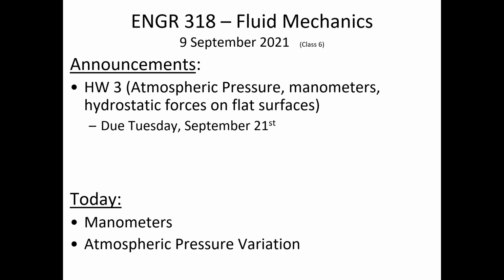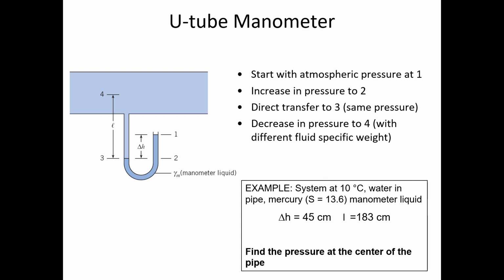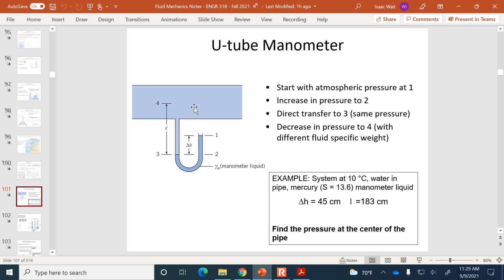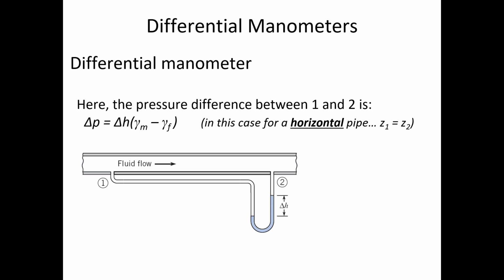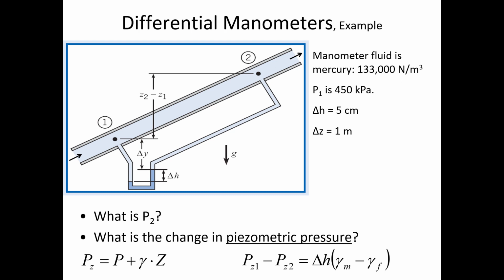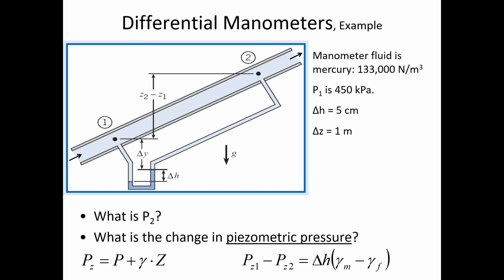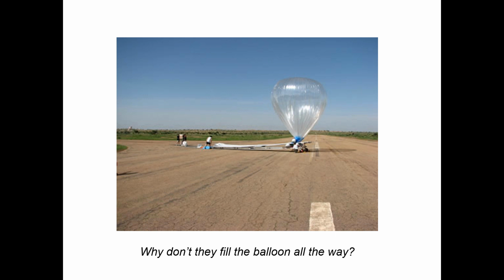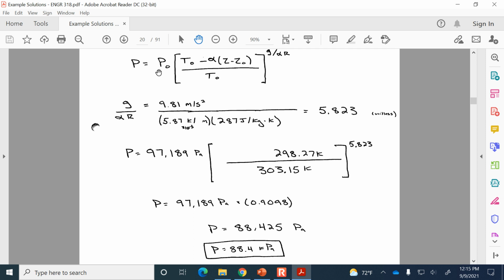U-tube manometer, differential mano., atmospheric press variation - ENGR 318, Class 6 (9 Sept 2021)